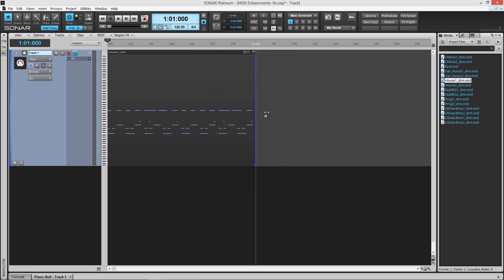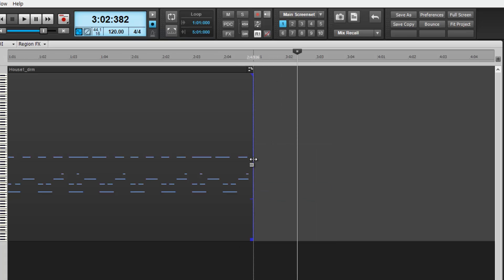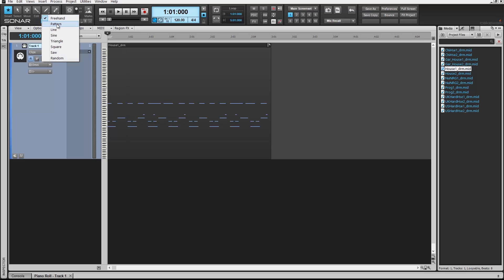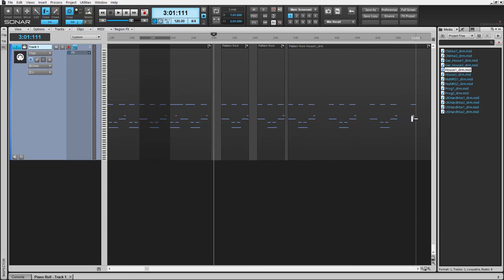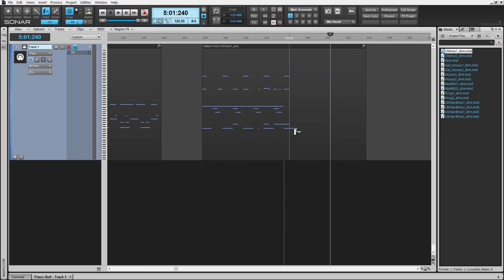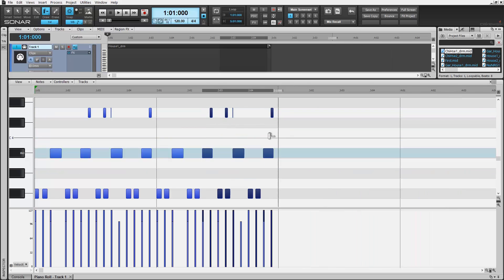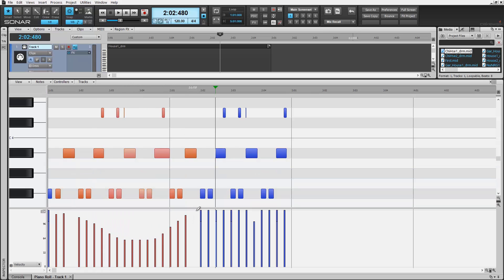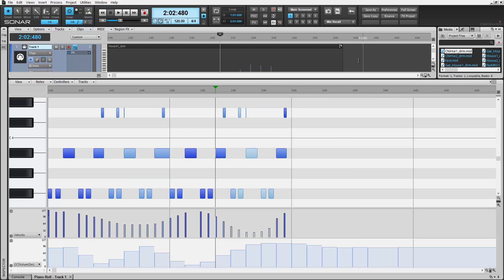SONAR Get Started: MIDI Enhancements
The new version of SONAR features many new MIDI enhancements. The new PRV features more realistic piano keys, optimized vertical zoom resolution, and many other improvements. SONAR now allows for MIDI time-stretching, velocity layering, and additional functionality to make editing MIDI even easier. And the Pattern Tool—which sits in the Smart Tool palette for instant access—is all about saving time. Forget cut and paste: Simply select and paint MIDI loops and patterns across the Piano Roll View and Track View. Watch this video to learn more about many of the new MIDI enhancements in all versions of SONAR.